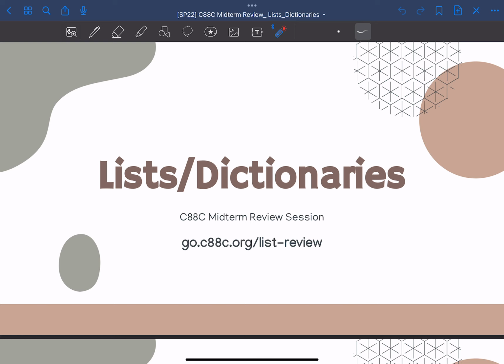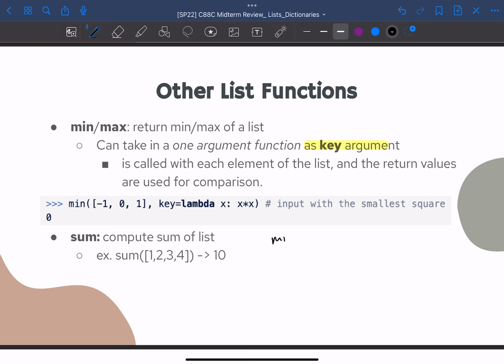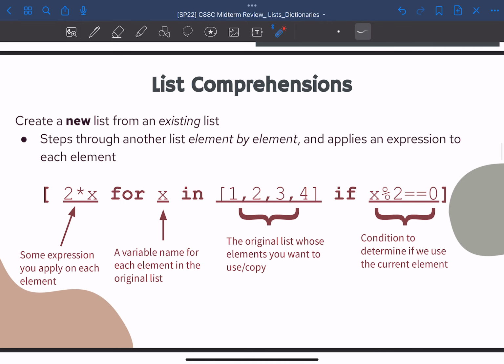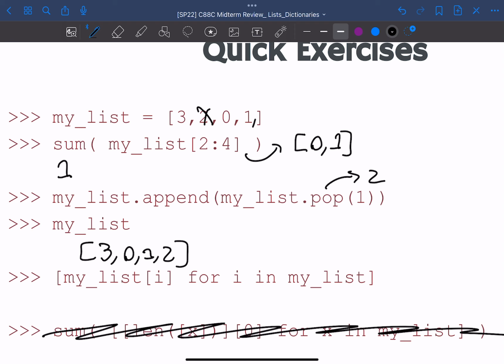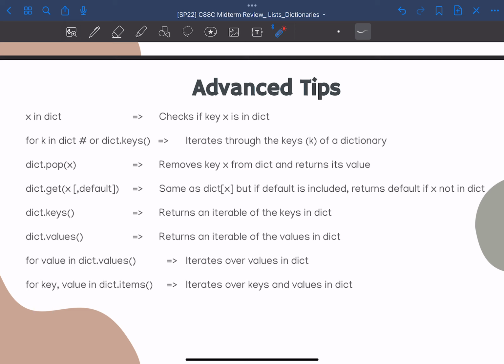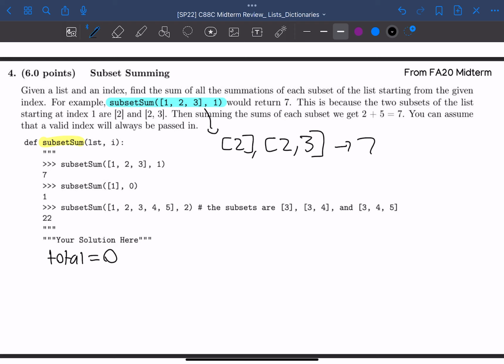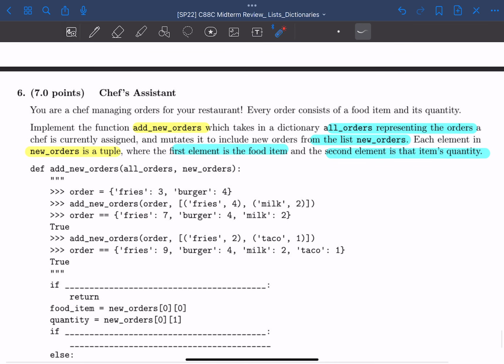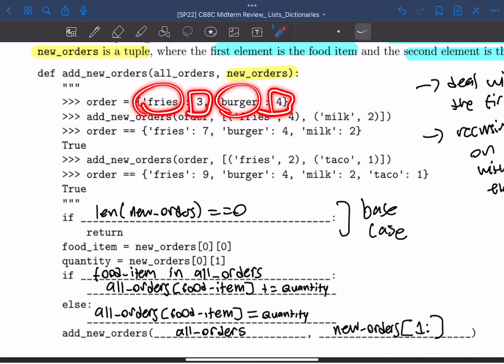[SP23] C88C Lists/Dictionaries Conceptual Review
Slight error at 43:20 – the example should be lst[2:3], not lst[3:4]